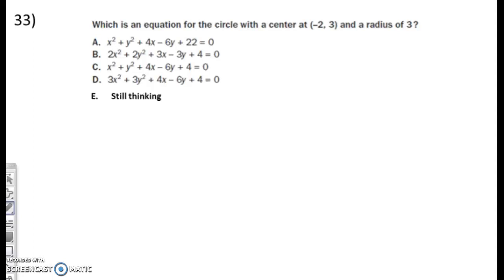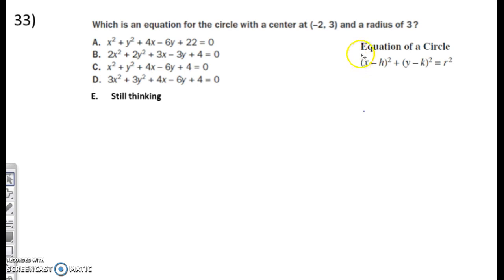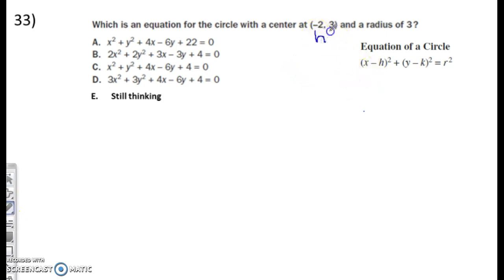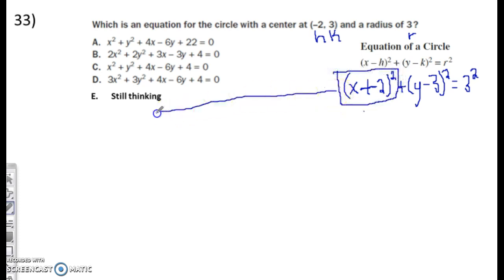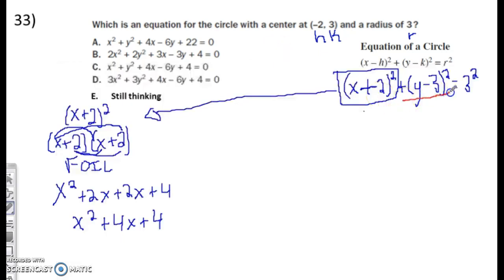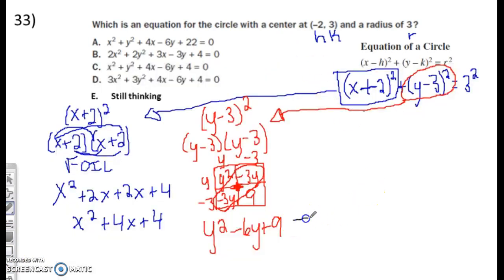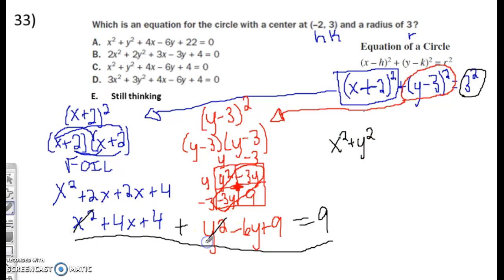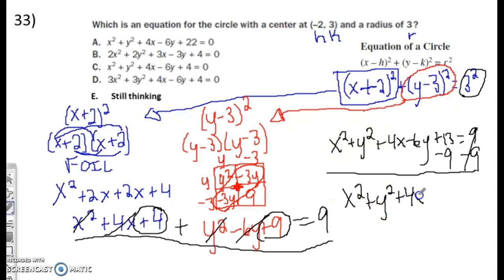EOC review 33